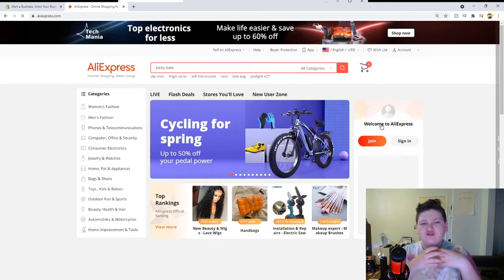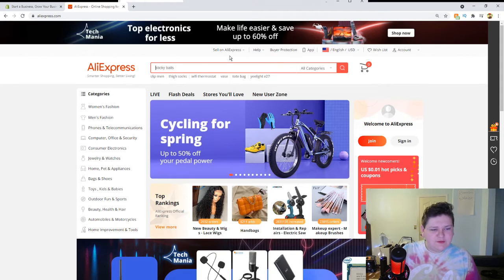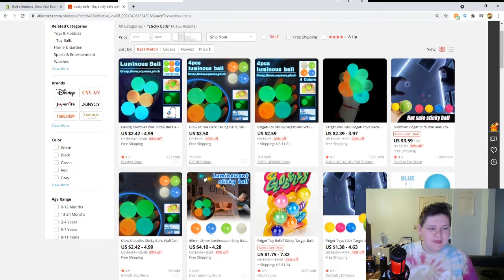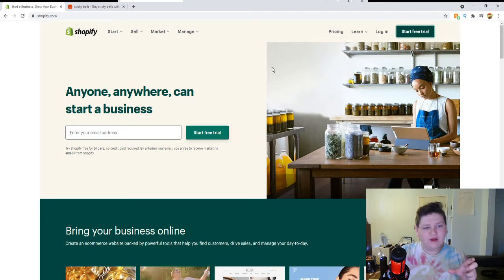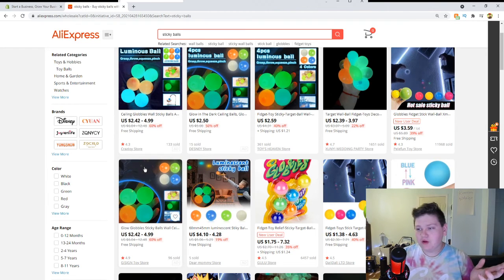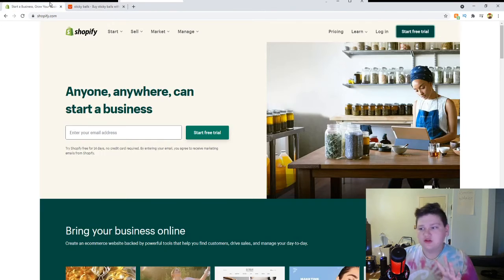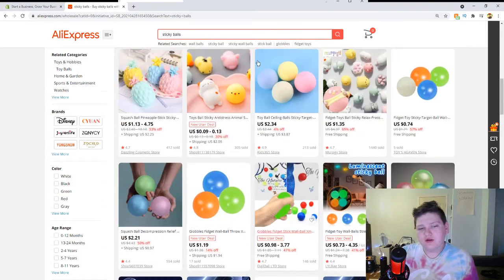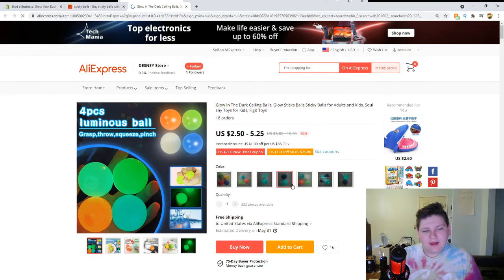HOW TO START SHOPIFY DROPSHIPPING WITH $0